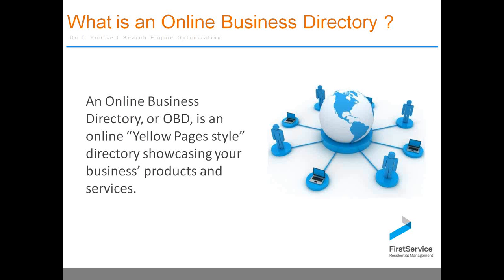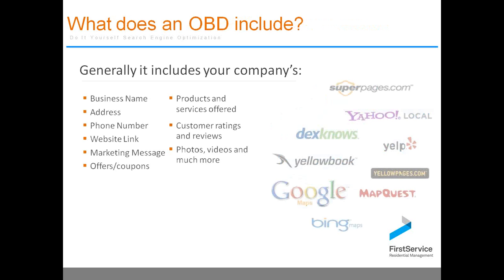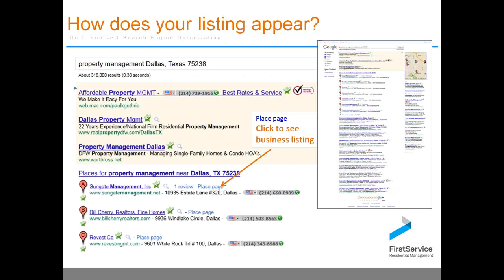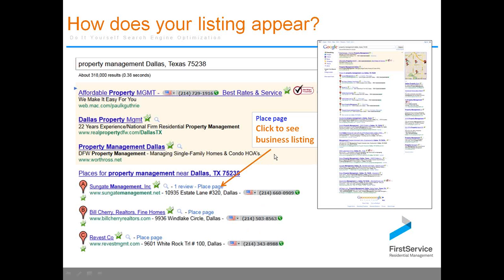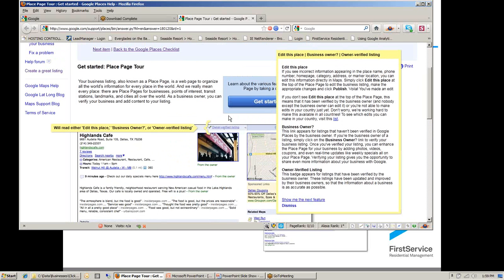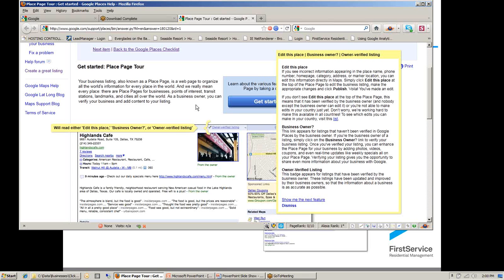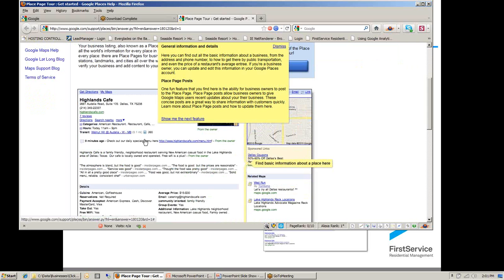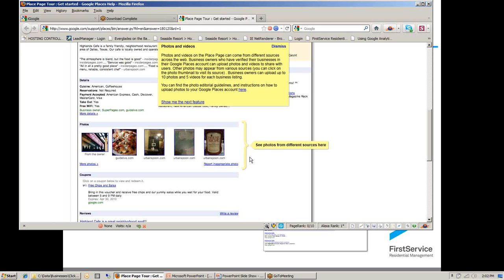1- DIY SEO Part II - Online Business Directories - Google Places 01.wmv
Brantley Smith discusses the importance of Online Business Directories, like Google Places, is for your business. Learn how to optimize the directory listings for your business for maximum exposure.